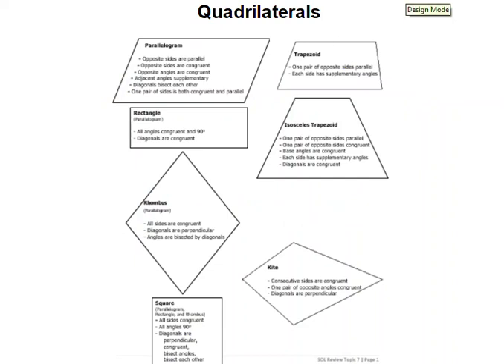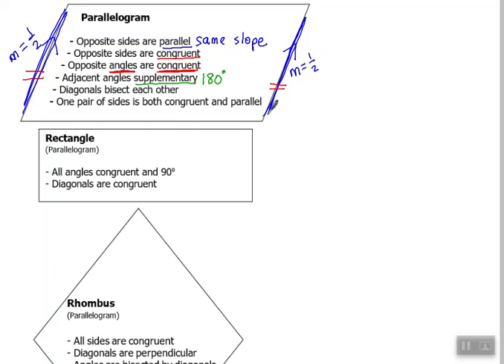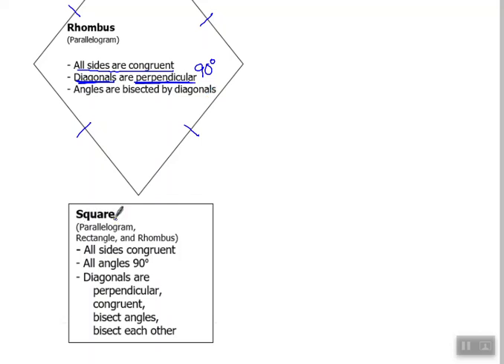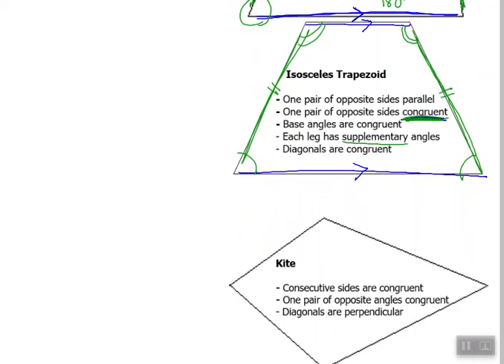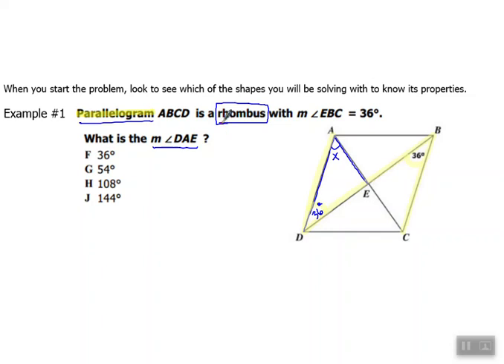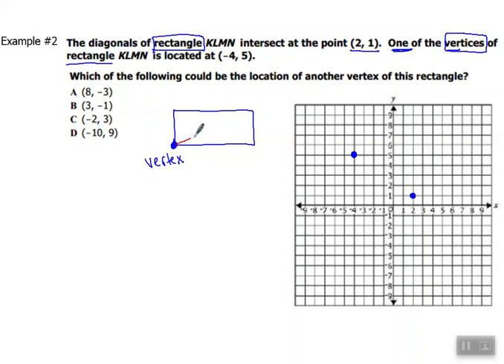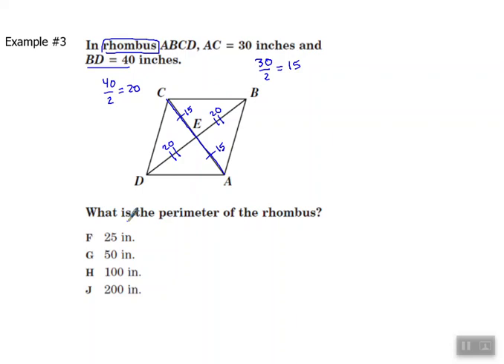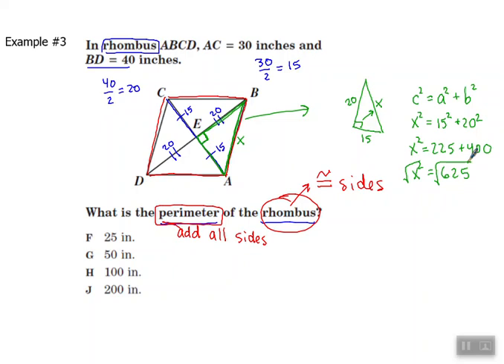SOL Topic 11 - Quadrilaterals